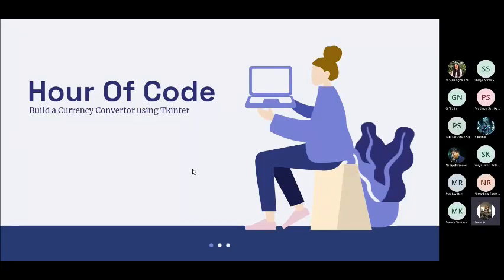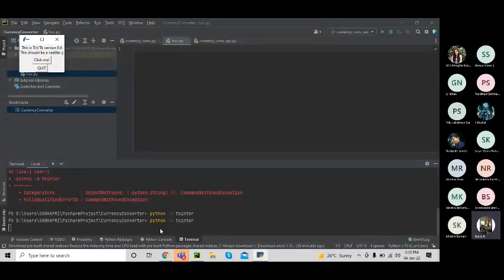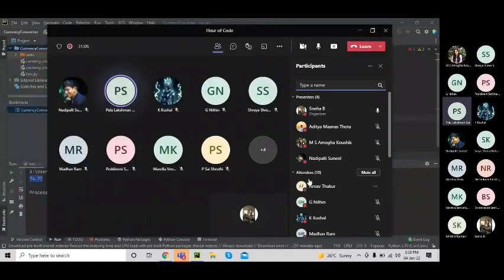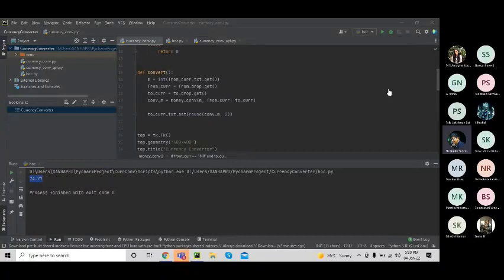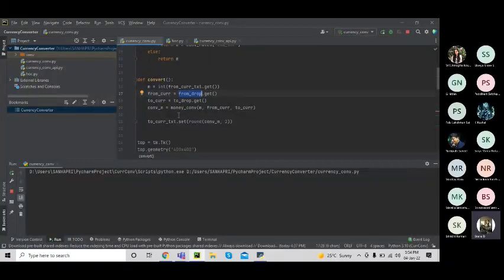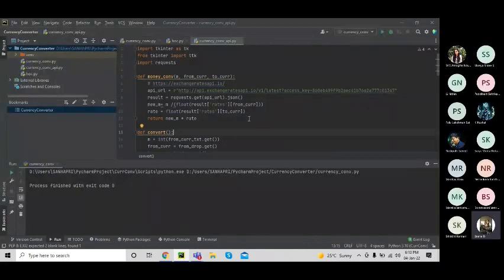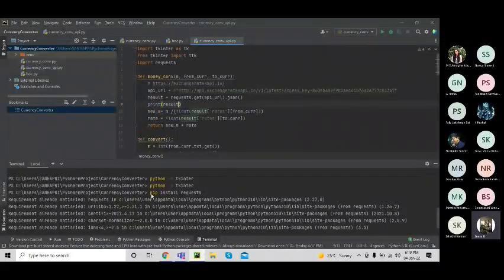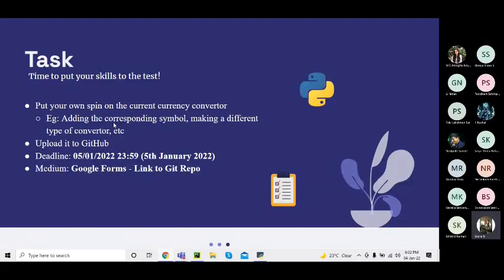Hour of Code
600 seconds. 60 minutes. 1 hour.

Doesn't seem like much, does it? What if we told you you could complete and upload a project within that time?
ACM & ACM-W presents: Hour of Code🥳

Join us for just an hour to pick up the very useful skill of GUI programming!
Learn the basics of Tkinter, Python's most popular GUI library, and build your very own Currency Convertor! This session will take you through the basics of Python, GUIs, Tkinter, and finally a live code-along.

0:00 - Introduction
07:53 - Currency Converter without the API
1:02:30 - Currency Converter with the API
1:24:20 - Upload the code onto GitHub
1:28:51 - Conclusion + Fun Task